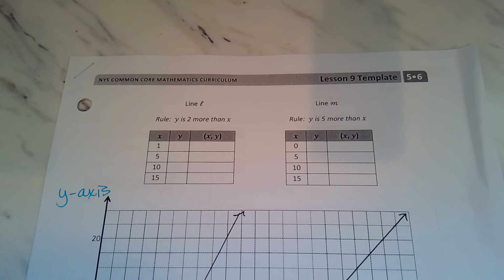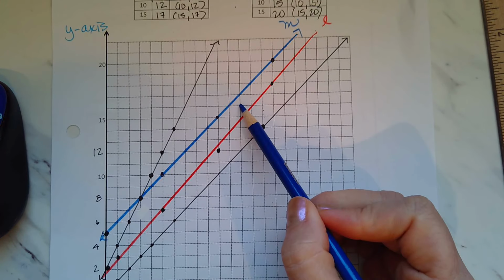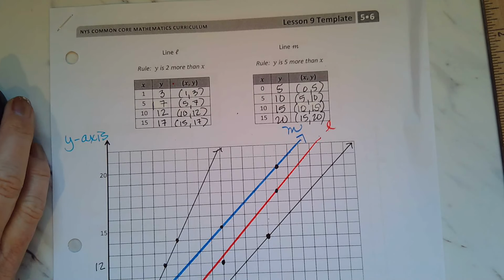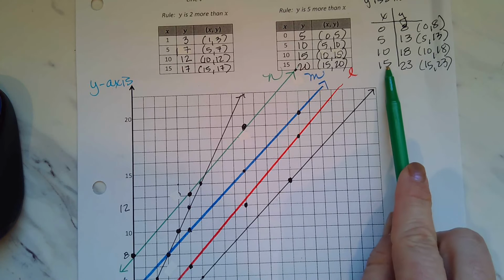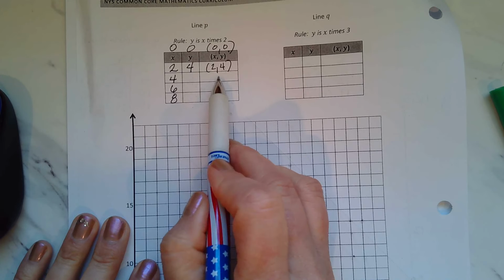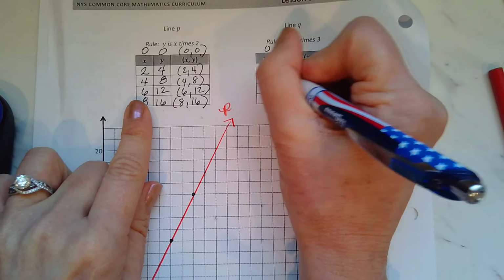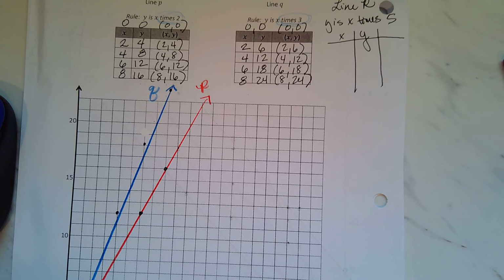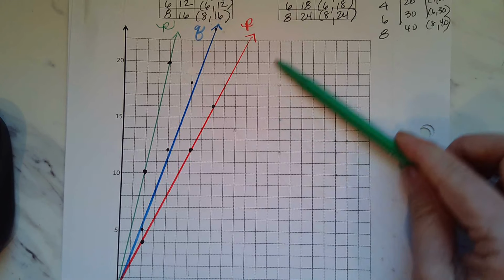Module 6 Lesson 9 Part 2